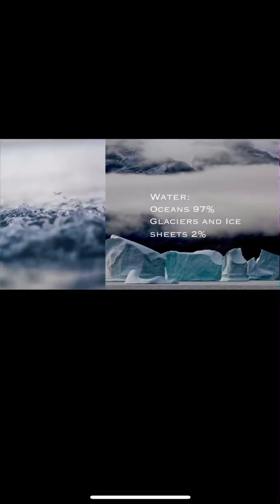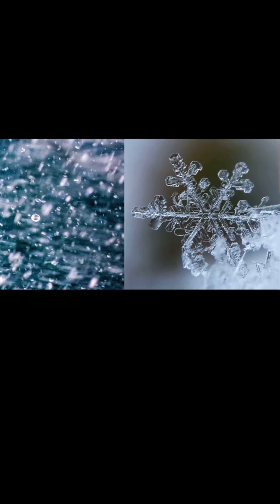How climate system works | Changes | Humans Influences it